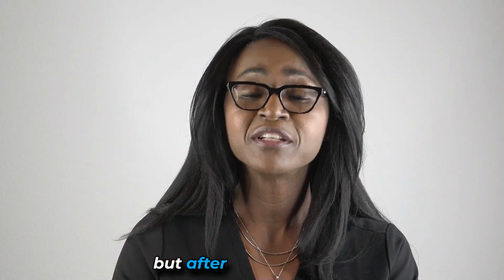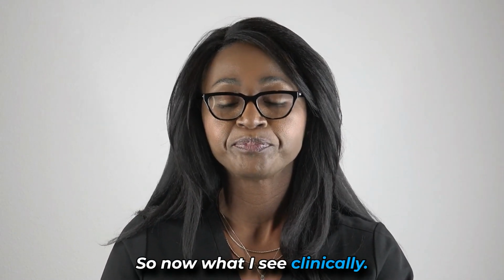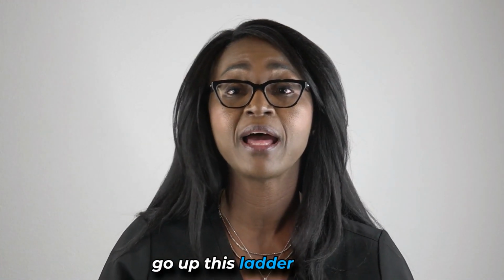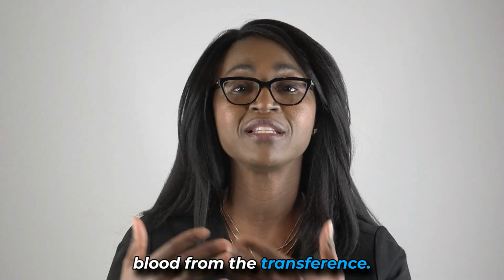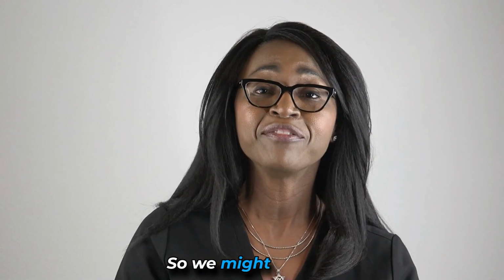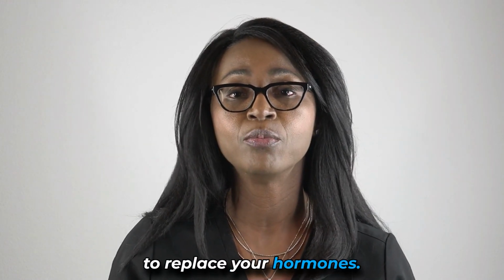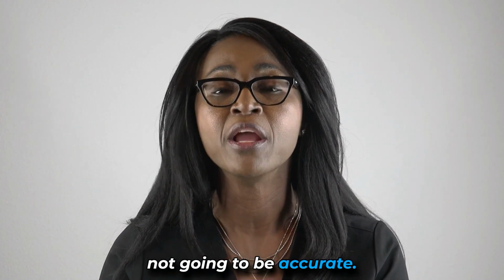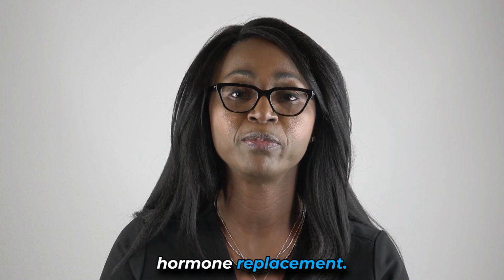Does Testosterone Replacement via Cream or Gel Method work? 🤔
An In-Depth Look at Testosterone Replacement via Cream Method

Welcome to Angelic Lift channel! We love to talk about Bio-Identical Hormone Replacement Therapy, Medical Weight Loss Non-Surgical Skin Rejuvenation treatments like the No-Cut Face Lift NeoGen Plasma No-Cut Skin Tightening, Testosterone Replacement for men & women, Menopause Treatment, Thyroid and Autoimmune disease Help. We believe in non-invasive options that help to optimize health naturally. Join us as we share useful tips and insights that won’t break the bank.

Angelic Lift Wellness is committed to bringing our viewers the best, factual information when it comes to Non-Invasive cosmetic procedures in health & wellness. Make sure to check out the links to our social media pages and website for further information and subscribe to the channel to be kept up to date with our latest videos.

Bio-Identical Hormone Replacement Therapy, Medical Weight Loss, No-Cut Face Lift, NeoGen Plasma, Tummy Tuck, Mommy Makeover, Butt Lift, Body Contouring, IPL laser Menopause, GLP-1 agonist, Ozempic Mounjaro Semaglutide, Tirzepatide ZepBound Wegovy Testosterone, Estrogen, Growth Hormone, Skin Tightening, Dermal Fillers, Botox, Juvederm.